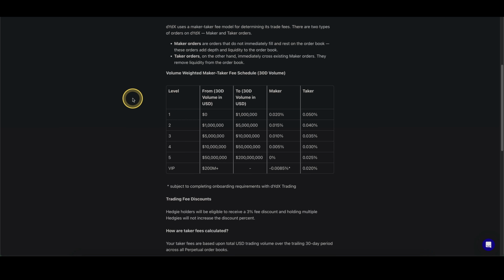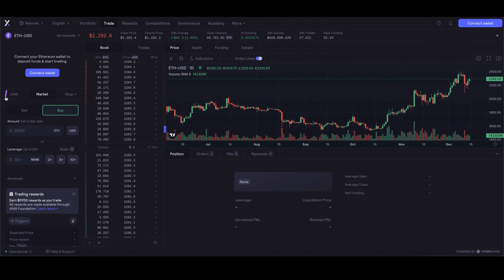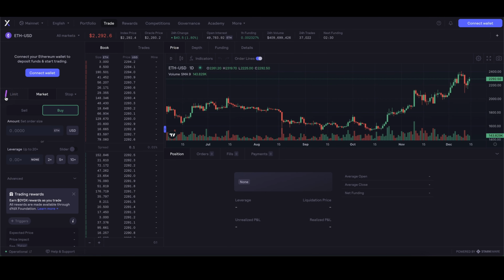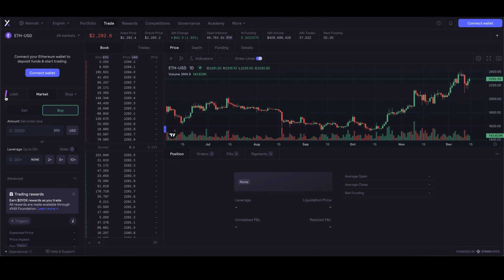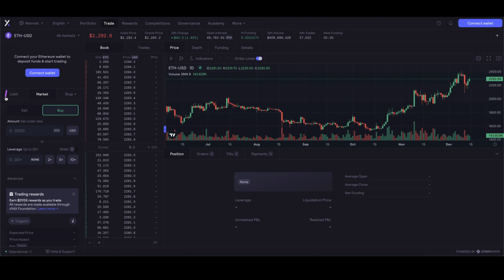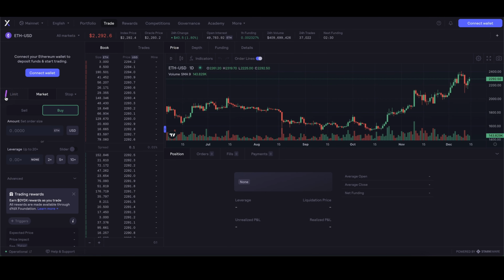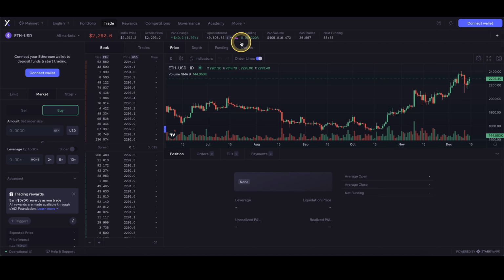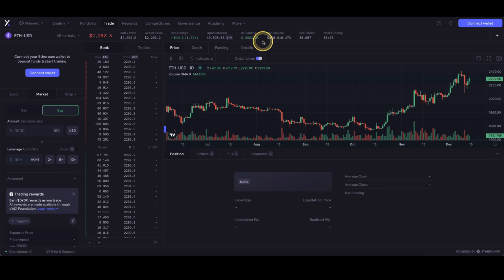dydx Trading Fees Explained ✅ dydx Futures Fees (Maker, Taker, Example & Comparison)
⏱️Timestamps⏱️
00:00 Create account (-5% Fees)
00:27 Maker Fee explained
01:05 Taker Fee explained
01:27 Fee Comparison with other Exchanges
01:45 Example Fee Calculation
02:28 Funding Fee explained
03:33 Pick up 5% Fee Discount